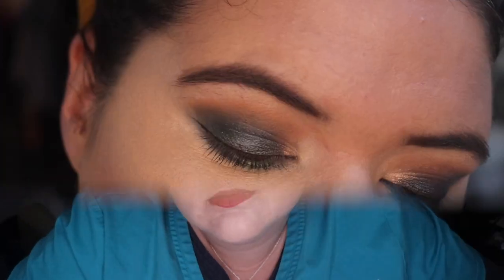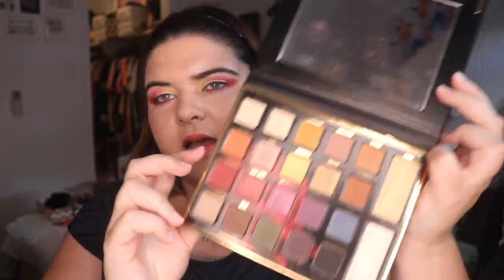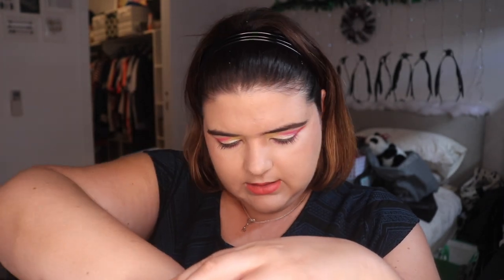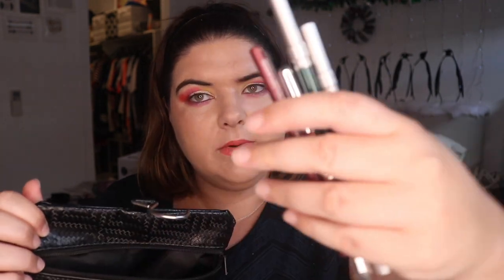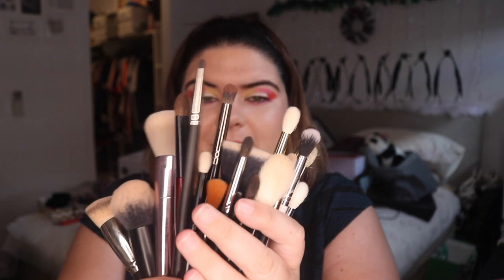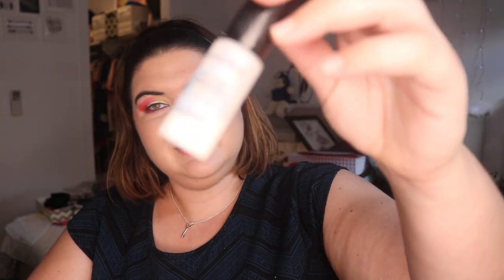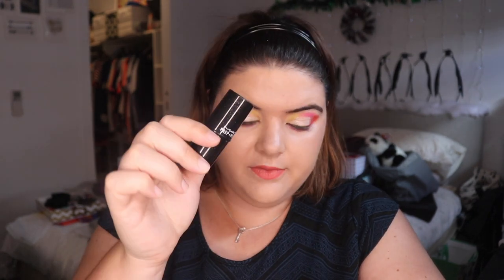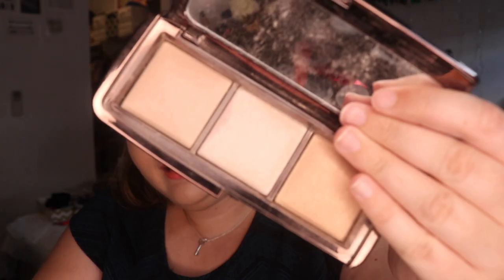My Makeup Travel Bag | What I took to Adelaide for 2 weeks and What I Used | pruelaroo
Hey Hey,
Today's look is inspired by Annette from Annettes' Makeup Corner and it is upcoming in a video soon, I thought I would take some time out to show you the makeup I took to Adelaide and what I did and didn't use. Also what I forgot! Which was also a concealer brush: but I don't mention that in this video!

Lots of love, Hope you enjoy x

Hourglass Lip in Peacemaker
Benefit Precisely My Brow in Shade 4
NARS RCC Vanilla
Maybelline Superstay Foundation in Ivory
Mac ED Blush in Selected
Nars Tinted Eyeshadow Base in Light
Bombshell Cosmetica Sour Blast Eyeshadow

Third Look:
Morphe 3 Looks 1 Palette (Dark Look)

Set Up
Camera: Canon 80D
Lenses: Canon EF-S 18-55mm f3.5-5.6 STM
Phone: IPhone X